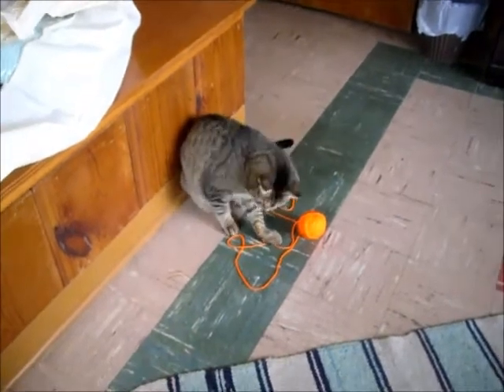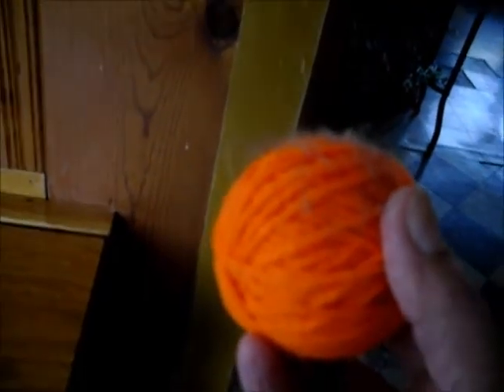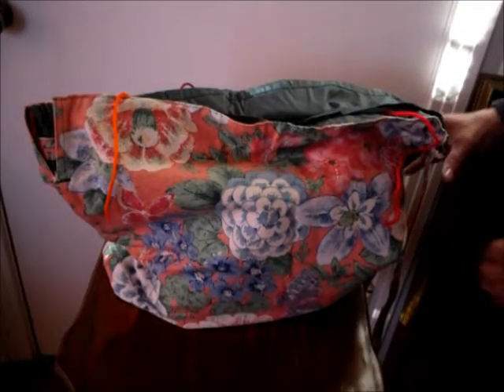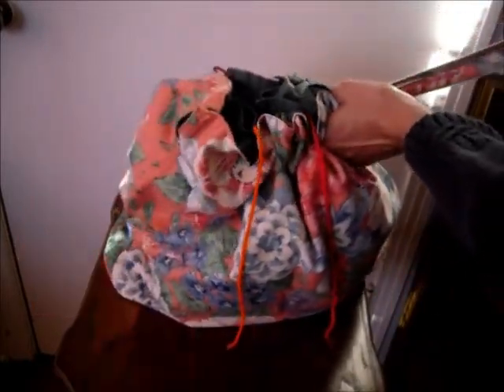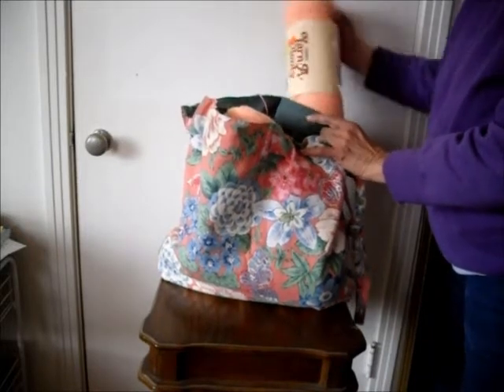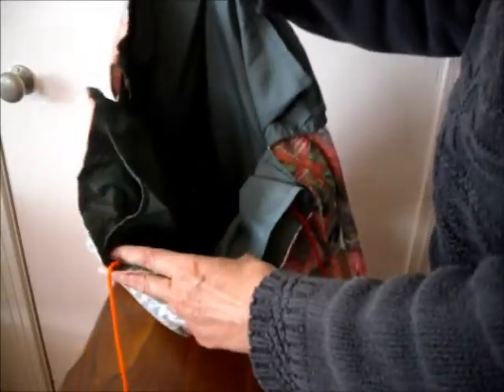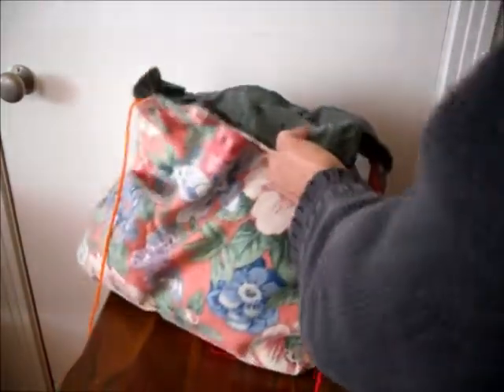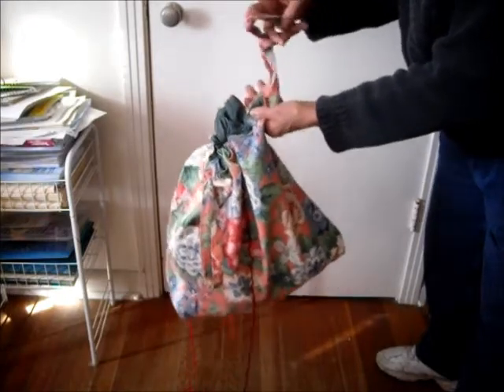KNIT TOTE movie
Ad for Knit Tote, for use by yarn crafters.